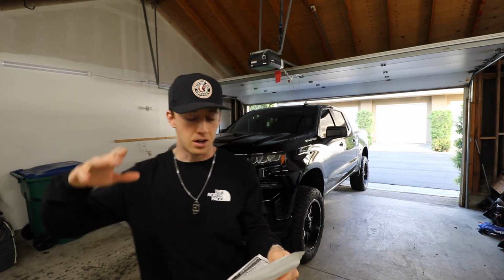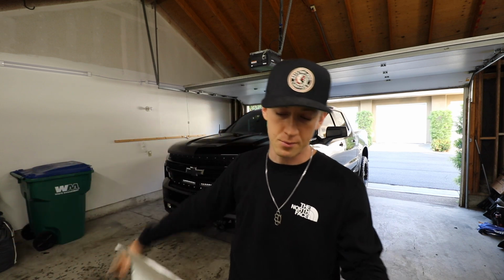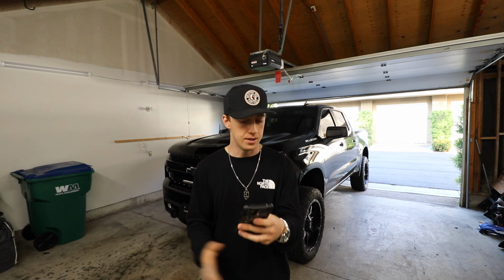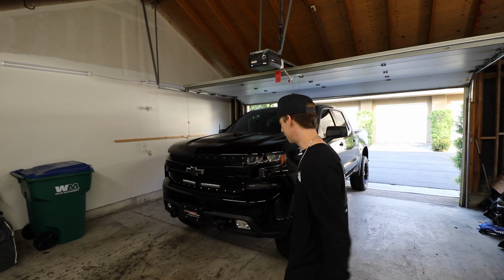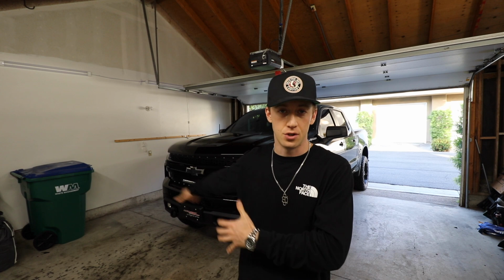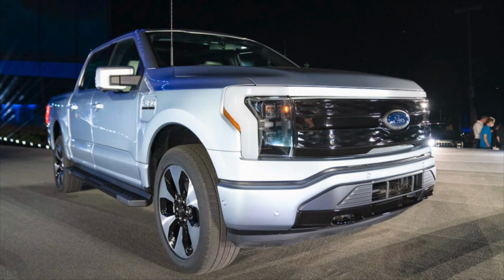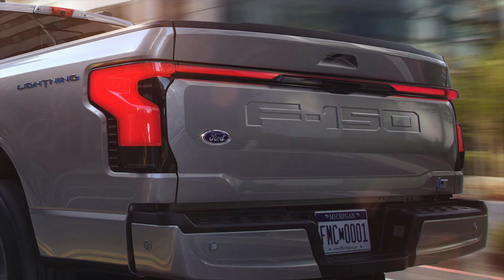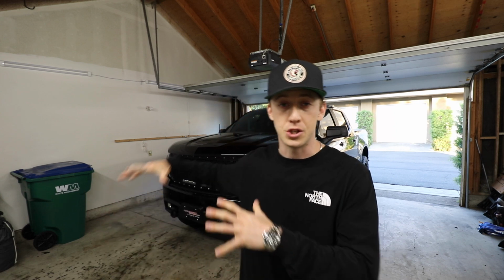Cost Of Ownership On My 2021 Silverado RST